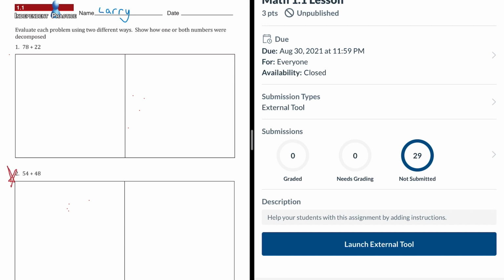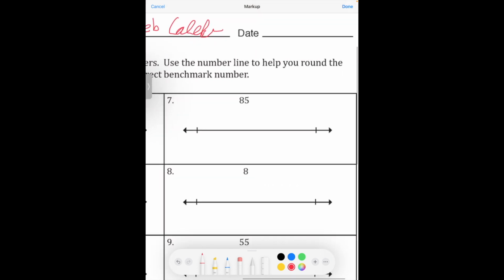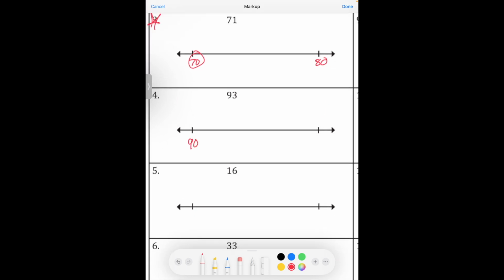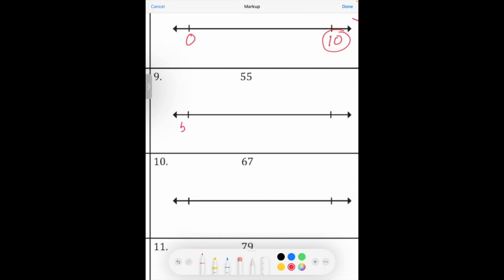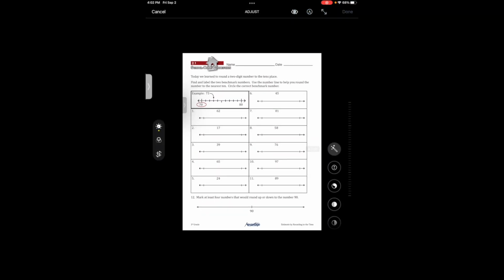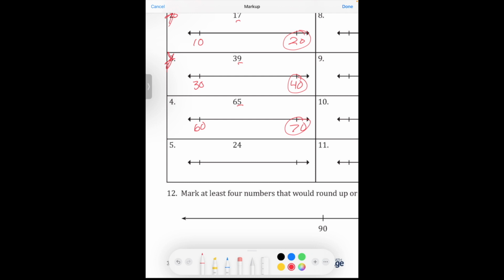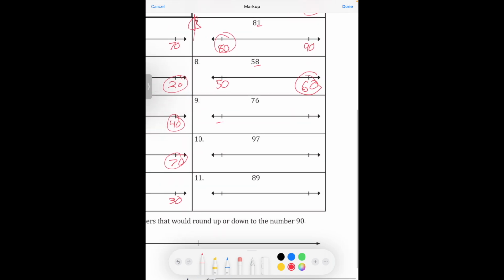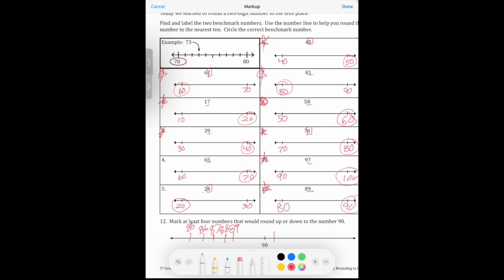Math correcting 2 1 HD 1080p